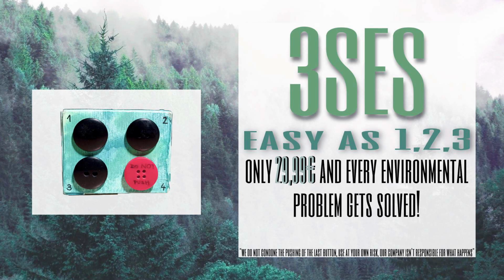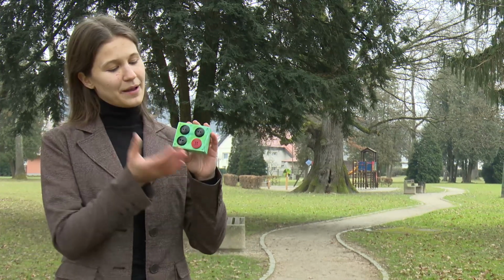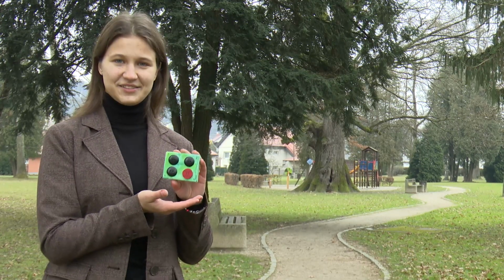3SES The three step Earth saver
Film, s katerem so dijaki 2. c: Bertalanič Zara, Gonza Samuel, Ouček Petra, Pučko Lara in Širovnik Lara na DRŽAVNEM TEKMOVANJU IZ ANGLEŠČINE KOT PRVI JEZIK  zasedli PRVO MESTO in osvojili zlato priznanje!